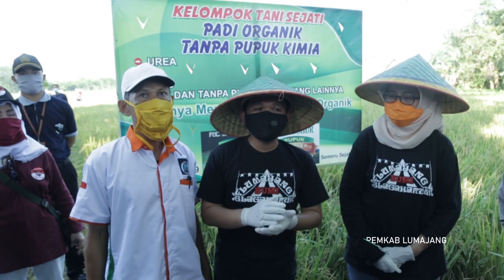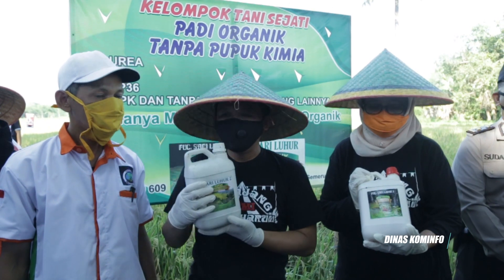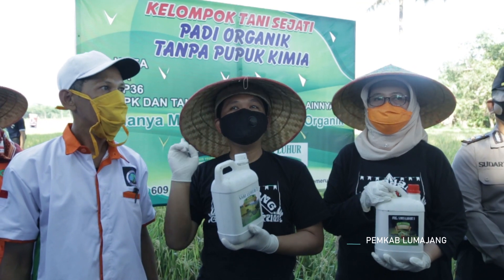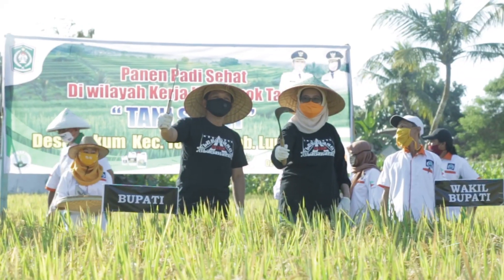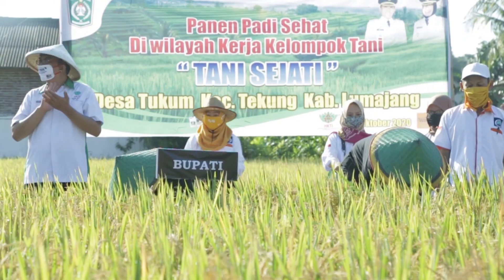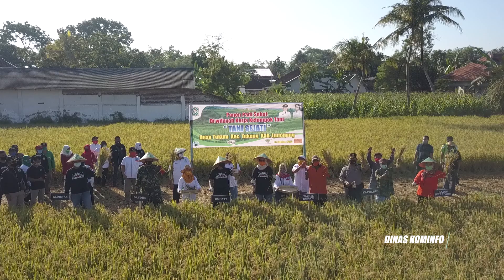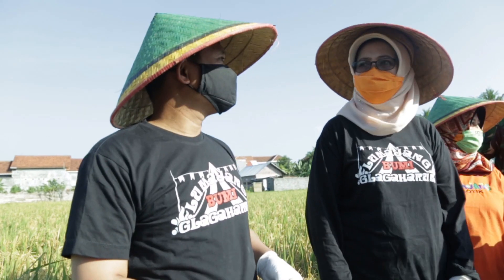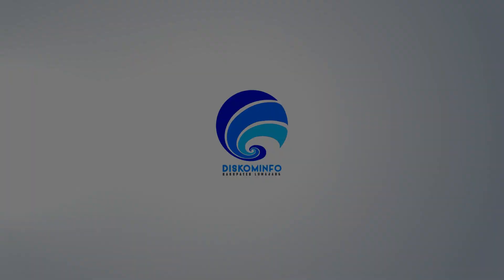PANEN RAYA PADI ORGANIK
Bupati Lumajang, Thoriqul Haq bersama Wakil Bupati Lumajang, Indah Amperawati, melakukan panen padi organik di wilayah kerja Kelompok Tani "Tani Sejati" Desa Tukum, Kecamatan Tekung Kabupaten Lumajang, Jum'at (02/10/2020) pagi.

Dalam kesempatan tersebut, Bupati Lumajang menyampaikan, salah satu prioritas Pemerintah Kabupaten Lumajang yaitu disektor pertanian, mengingat potensi pertanian di Lumajang sangat luar biasa. Dirinya mengaku senang dengan perkembangan pertanian budidaya komoditas padi organik di Desa Tukum.

"Semoga ini menjadi komitmen bagi kami dengan petani untuk memajukan pertanian organik di Kabupaten Lumajang, karena pertanian organik juga dapat menghasilkan pertanian yang baik dan dapat berpengaruh terhadap tanah yang ditanami padi organik," ujarnya.

Selanjutnya, Bupati berpesan kepada Dinas Pertanian dapat memberikan perhatian terhadap pengembangan padi organik. Ia juga berkeinginan agar konsep pertanian Kelompok Tani "Tani Sejati" dapat ditularkan kepada petani-petani lainnya, agar produksi padi tidak terkontaminasi dengan pupuk yang terbuat dari bahan kimia.